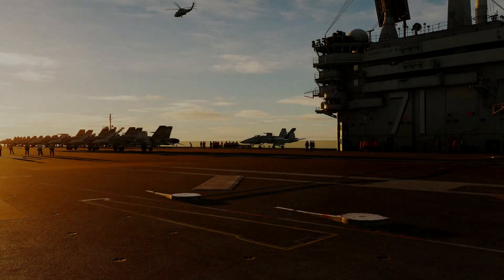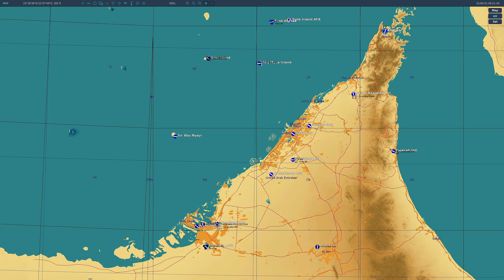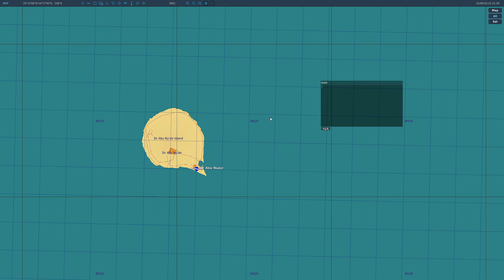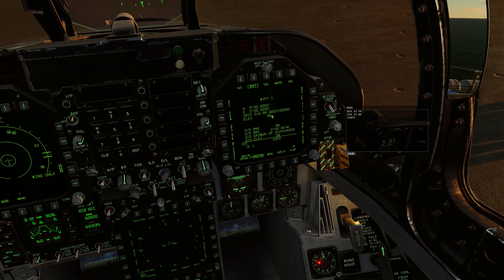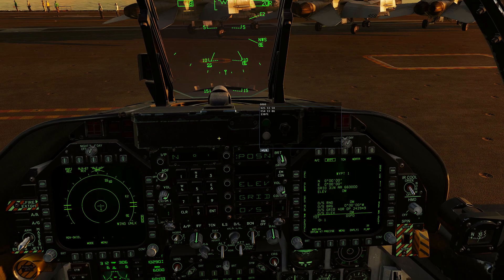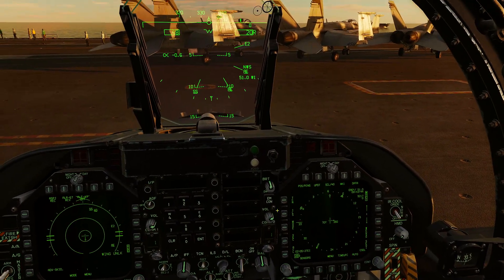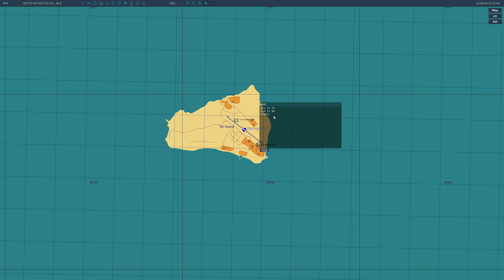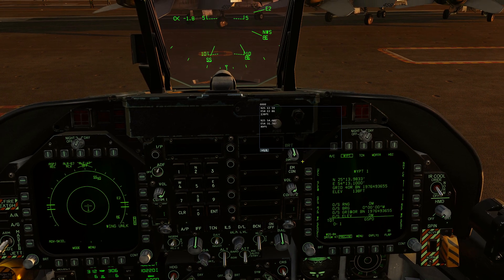DCS WORLD 2.7 UPDATE - F/A-18C Hornet Beginner Series: Waypoint Data Entry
With the release of patch 2.7 to DCS world and hopefully an increased number of new players being drawn to this amazing sim I thought I’d go over the basics for all of you wannabe virtual hornet pilots out there.

In this video, we will cover how to find and input waypoint data for the F/A-18C Hornet to navigate and use for precision munitions such as JDAM etc. The DCS scratchpad mod can be found

The purpose of this series is to help with overcoming the steep learning curve and make it as easy as possible for anyone new to DCS and the F/A-18C Hornet to learn all of the systems and weapons that the hornet brings to DCS.